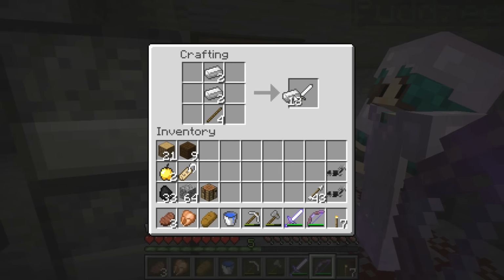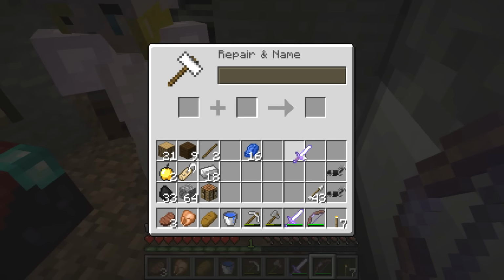Minecraft Ultra Hardcore || Godiva Gaming Valentine's UHC || All The Gear! [Episode 4]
Hyped for this special edition of Minecraft Ultra Hardcore? :D
It's time for Season 12 of the Godiva Gaming Ultra Hardcore Competitions! This time the Godivas are battling it out in an extra loving survival extravaganza! Each Godiva has brought a partner and then been paired with another couple. Who will fall prey to lover's quarrels? Who will eat too much chocolate to continue on? Who will conquer them all in the name of love?
★ The Teams ★

Map setup by NthPortal

● Credits ●
Thumbnail by Eneija
Intro by Eneija & Starrlett